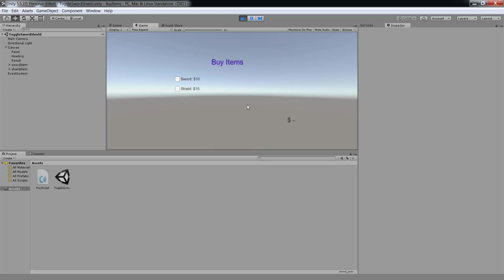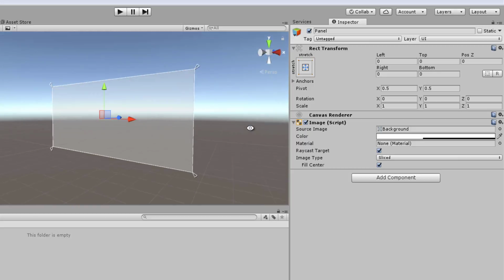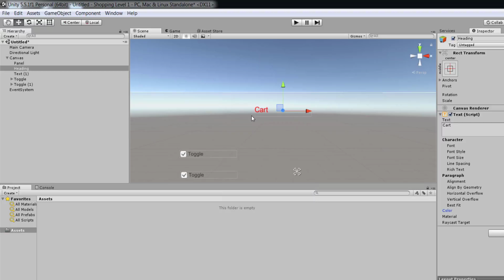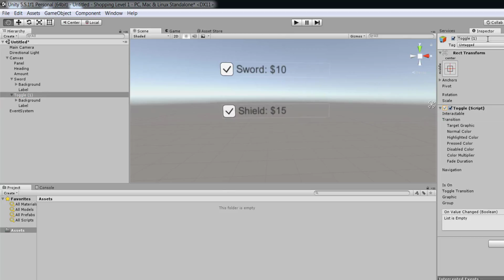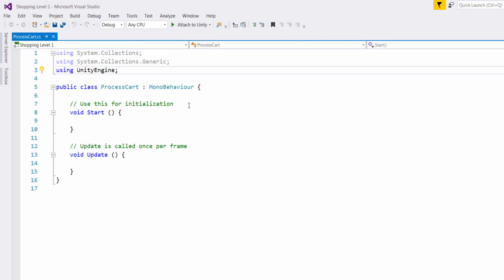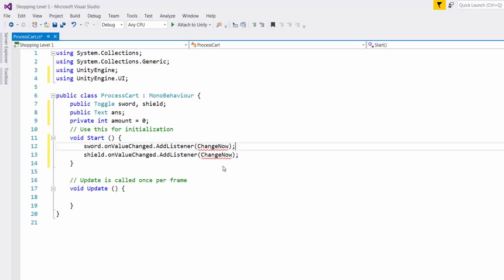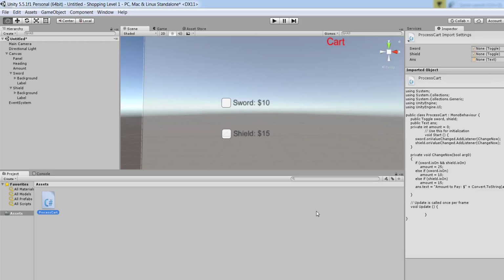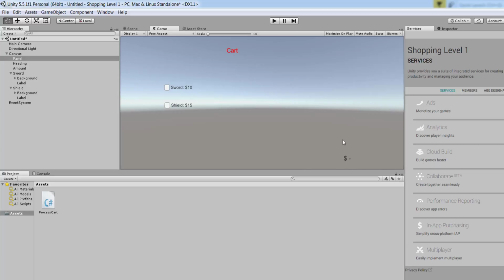Unity 5 - Game Programming - Toggle Buttons Event